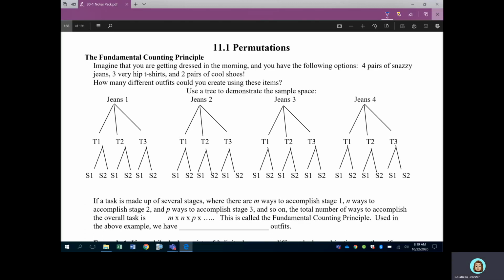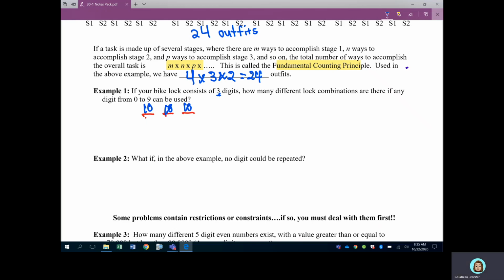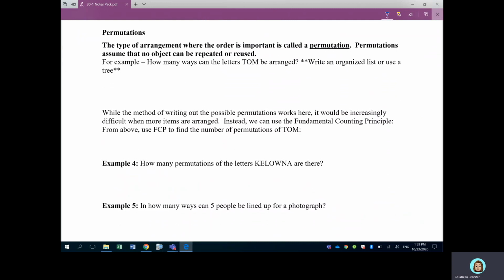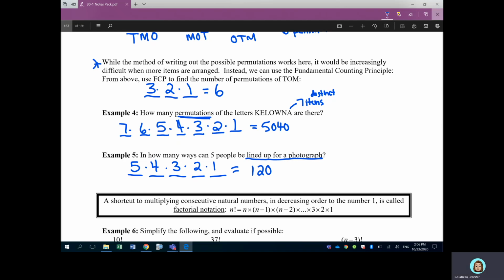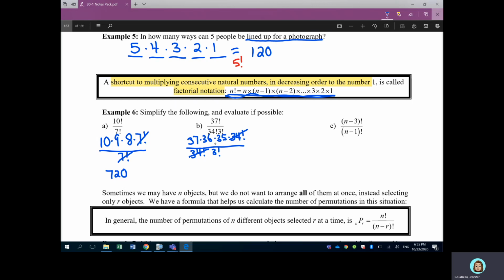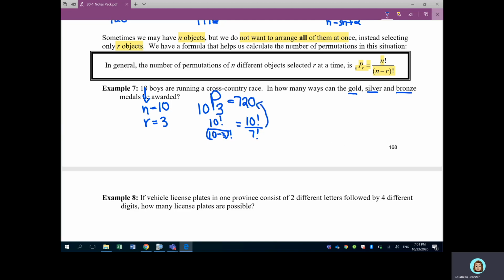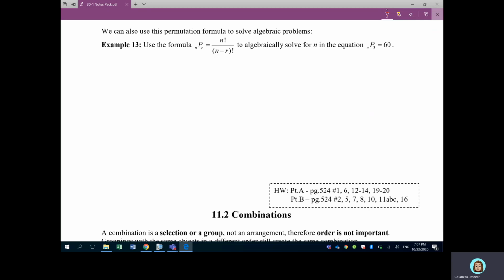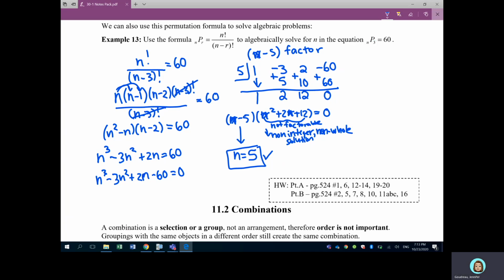11.1 Notes Part A